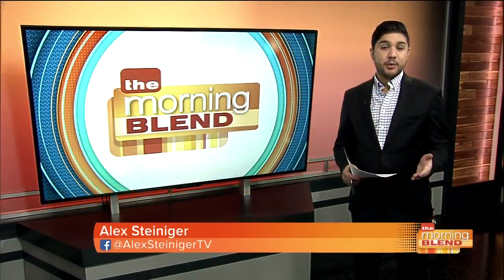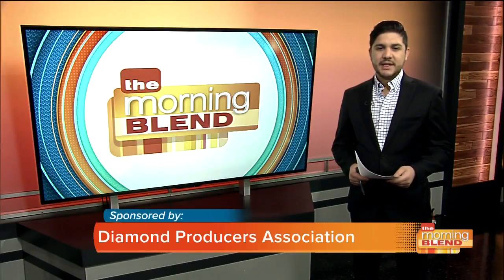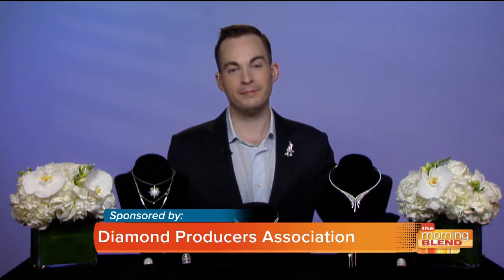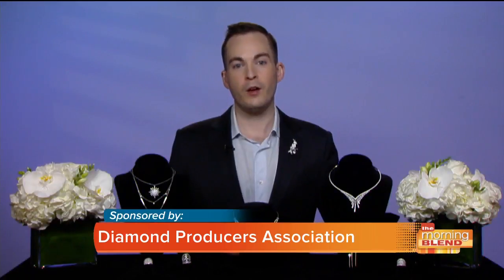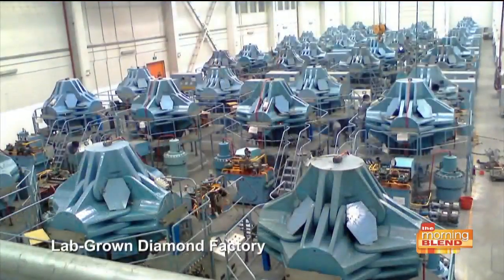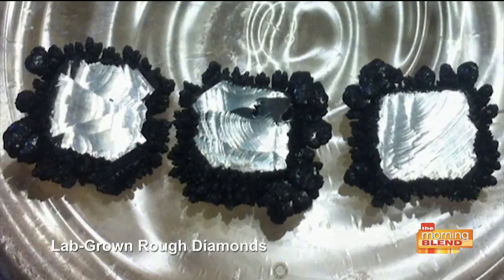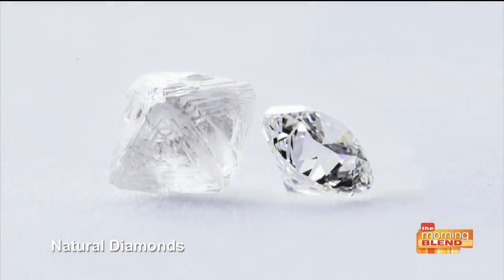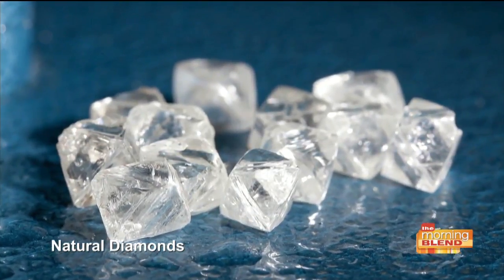What you should know about the diamonds you're buying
Misleading terminology and lack of awareness can have major consequences for customers shopping this holiday